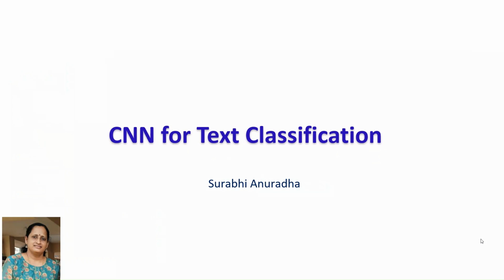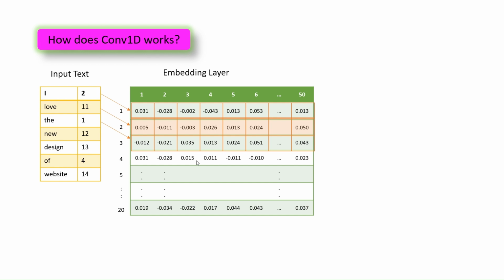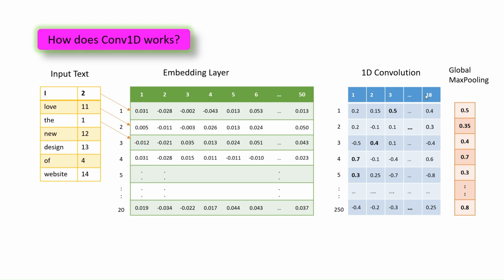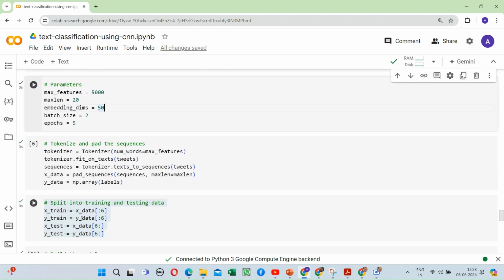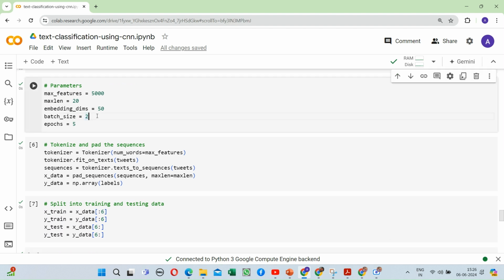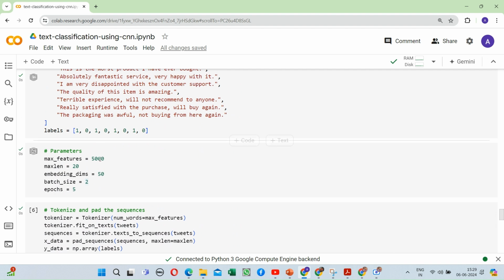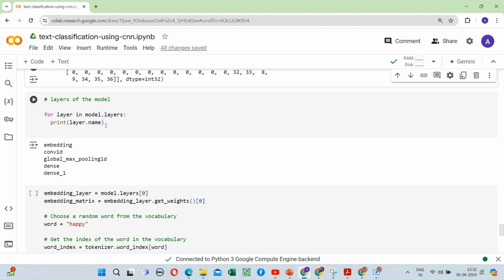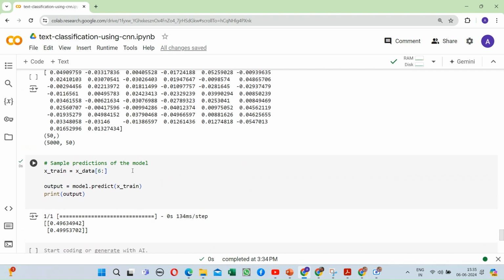Elite_NLP_L9_CNN for Text Classification